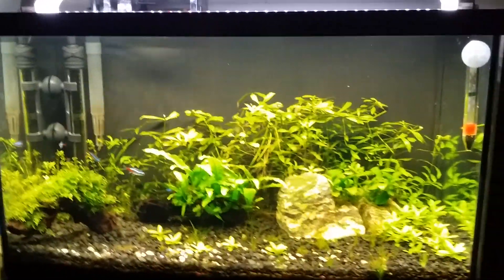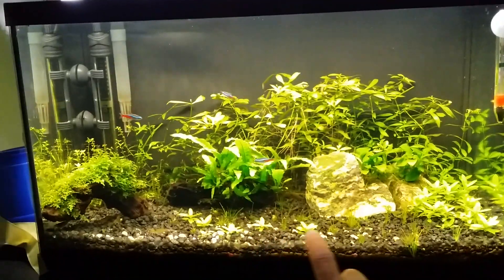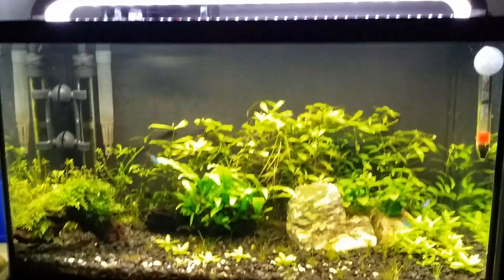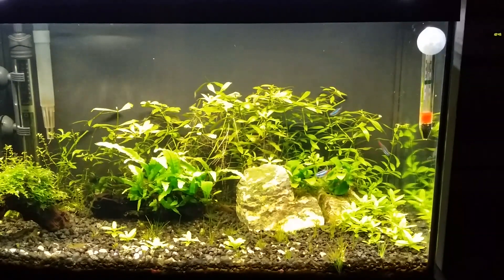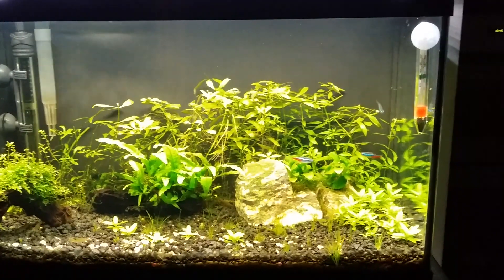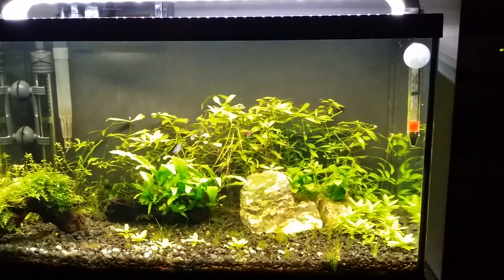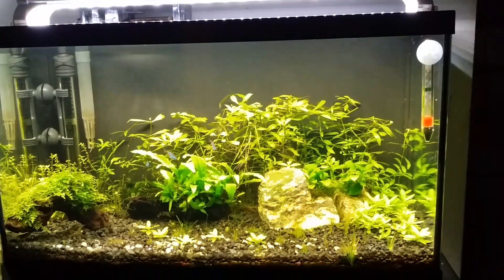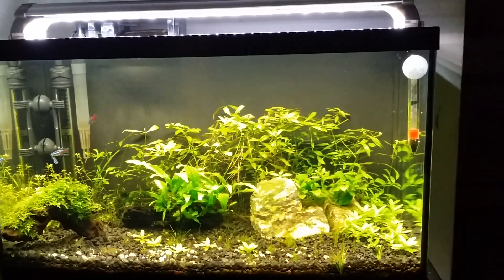How to light a planted tank and how not to.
How to light a planted tank. Led lights, t5 ho, low light, medium light, and high light. GO to the link below to read about par data, and additional information about which fixture is most suitable for your needs: